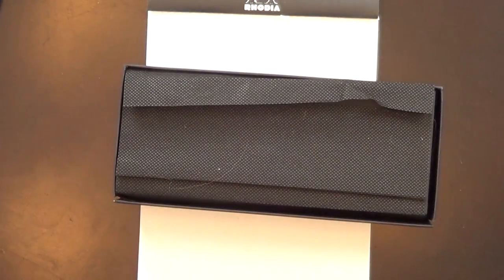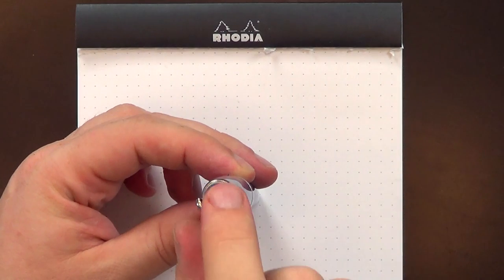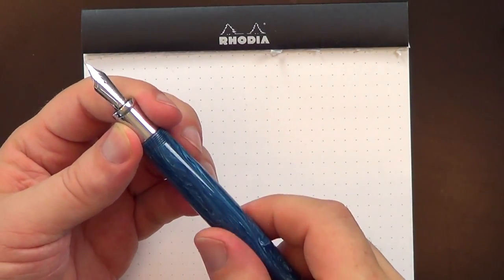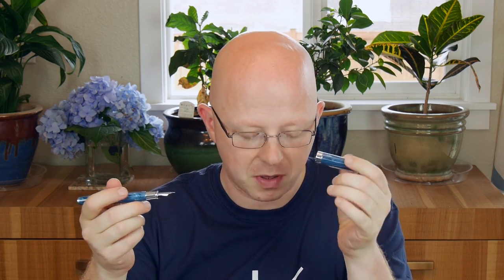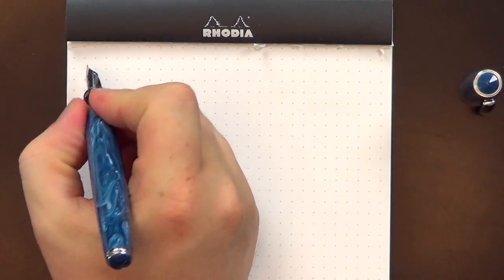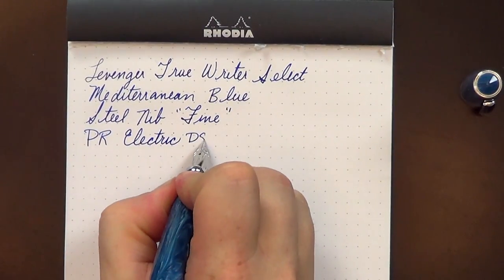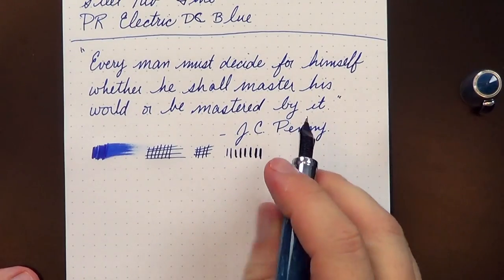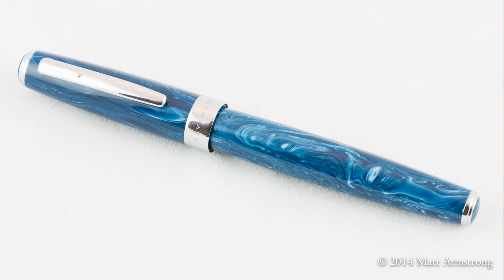Fountain Pen Review: Levenger True Writer Select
My Review of the Levenger True Writer Select in the Mediterranean Blue finish with a Steel (Fine) Nib.